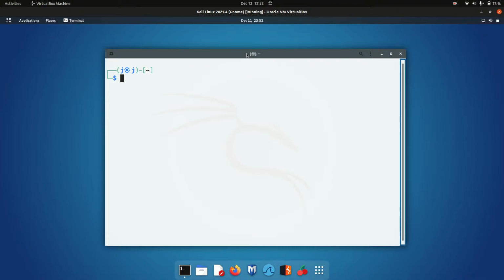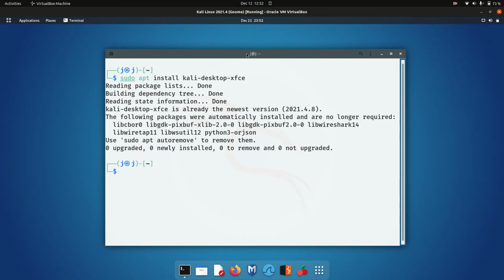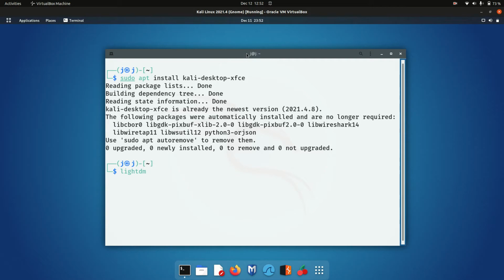Install XFCE in Kali Linux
Today we take a look at installing XFCE on Kali Linux.

Today we also take a look at a bozo on my thumbnail.